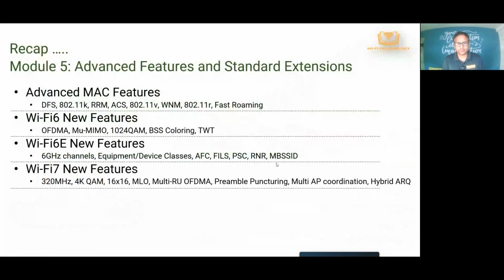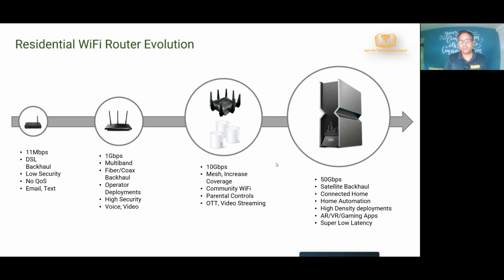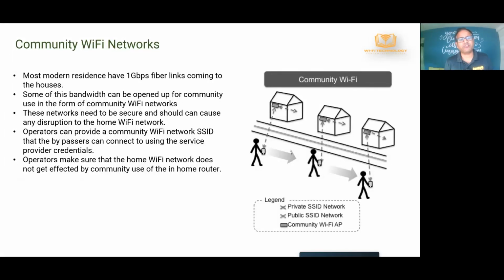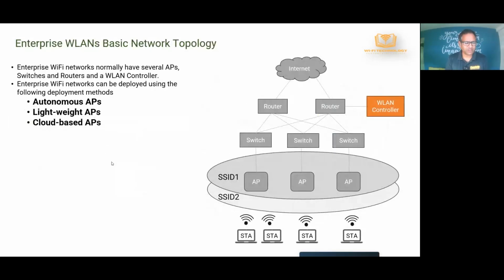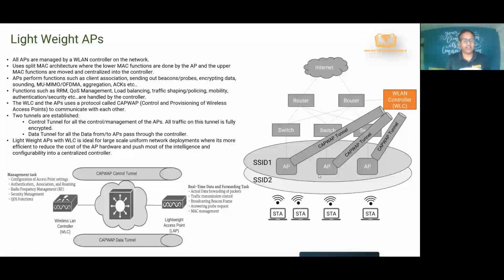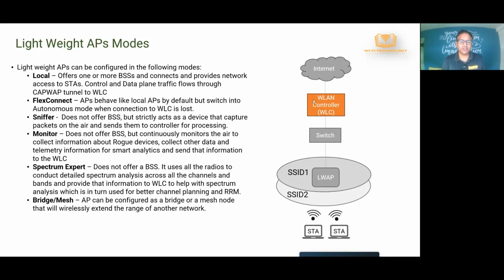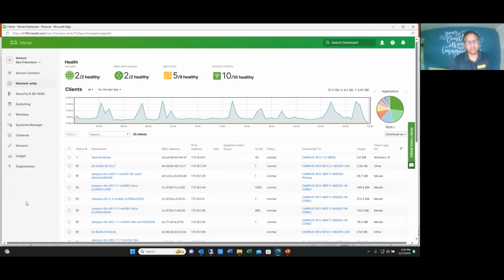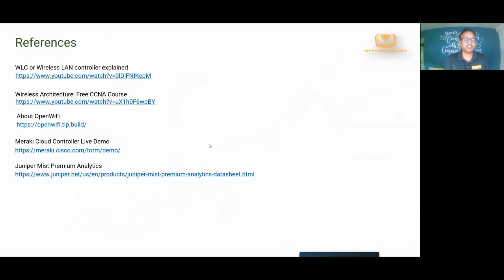Session 6a - WLAN AP/Controller Architectures - Thick AP, Thin AP models, Physical Controller